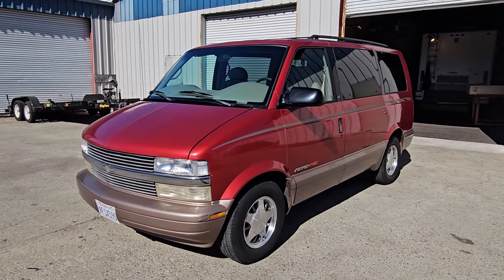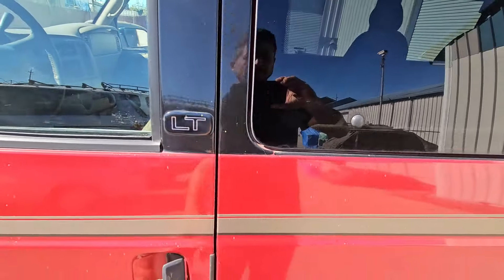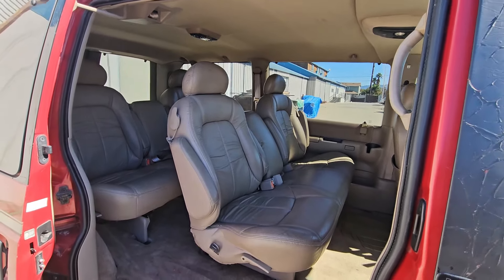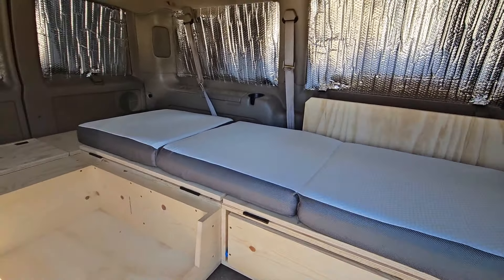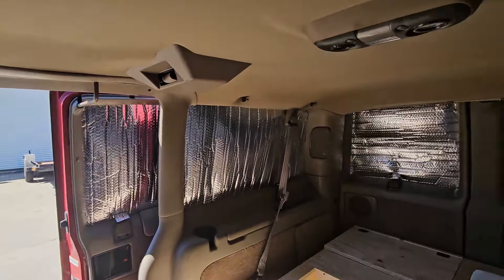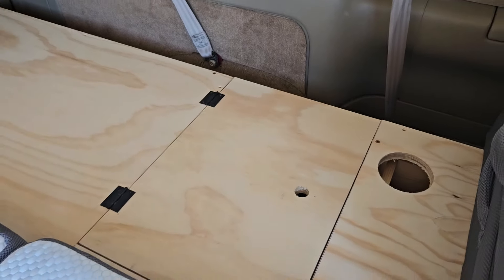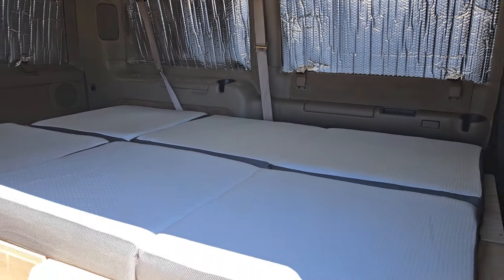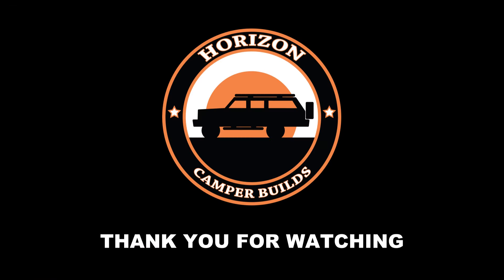Chevy Astro Removable Camper Build (Level One)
In this video, I take you on a tour of a new and updated Level 1 camper build designed for the Chevy Astro and GMC Safari.

A Level 1 camper is a bed and storage platform designed to fit inside the van instead of the second and third row seats. It is designed to be installed and removed in 15 minutes and can be secured to the van's floor. This design  can accommodate up to two individuals for lounging and sleeping arrangements. This simple setup allows you to still be able to use the passenger vehicle functionality of the van when you remove it.

Package Levels:

Level 1:
- Bed & Storage

Level 2:
- Bed & Storage
- Side Shelving

Level 3:
- Bed & Storage
- Side Shelving
- Kitchen
- Solar & Electricity